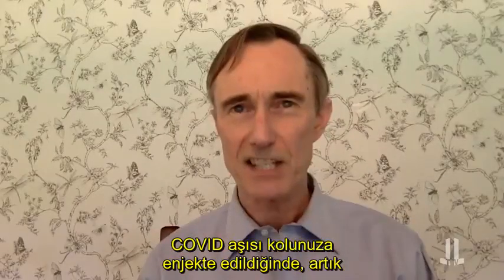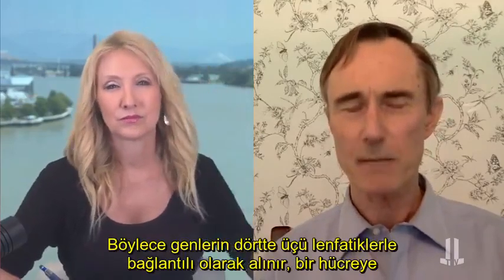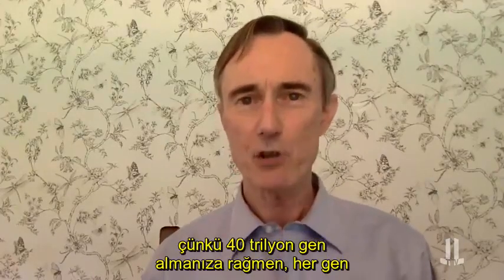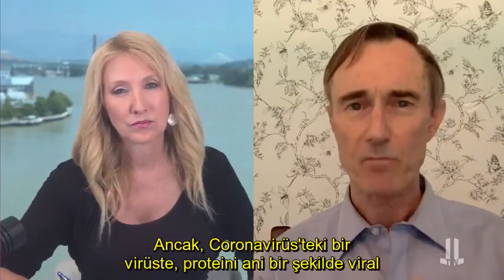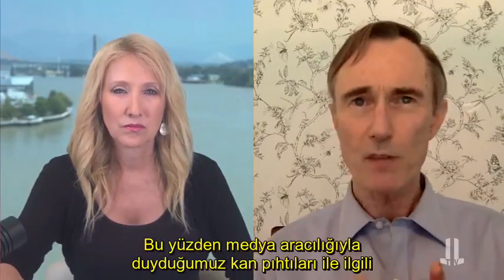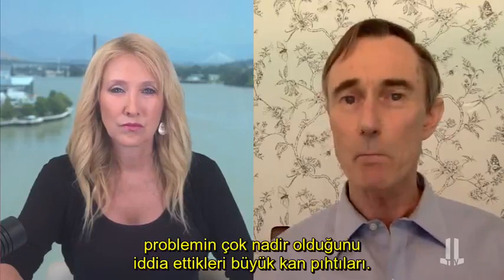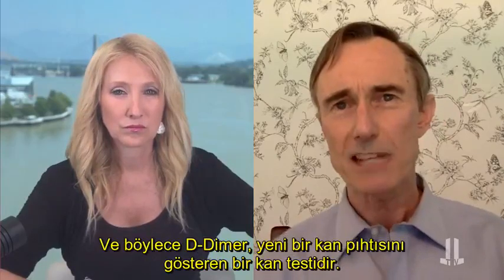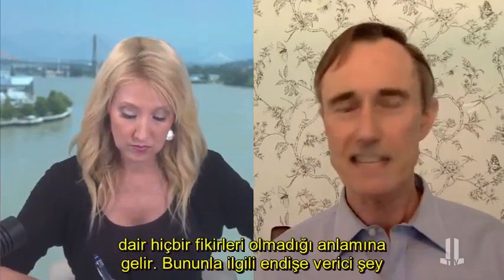DR HOFFE SPİKE HASARINDAN BAHSEDİYOR.